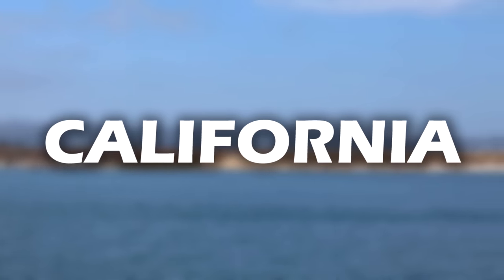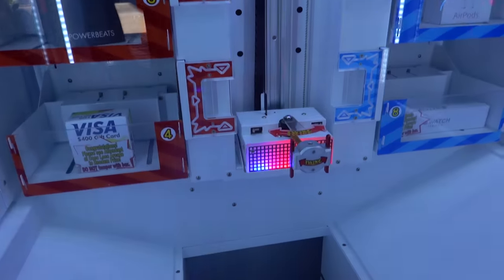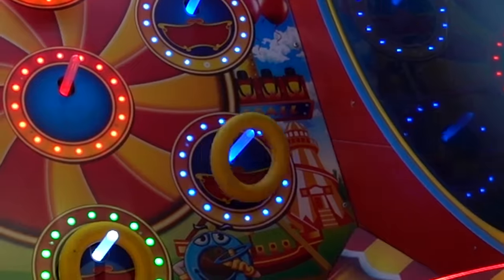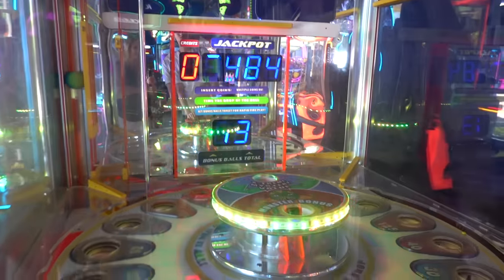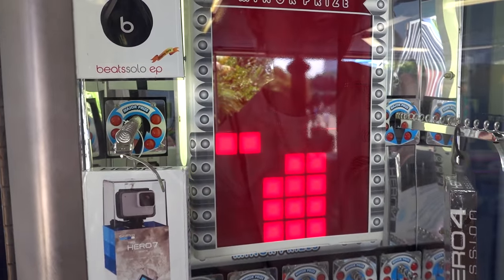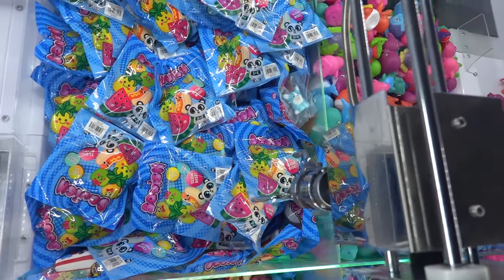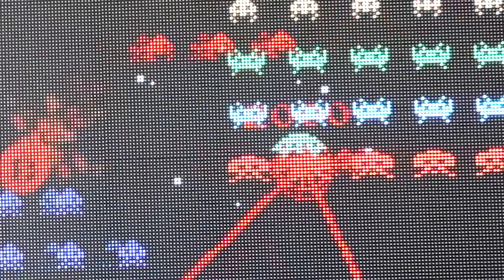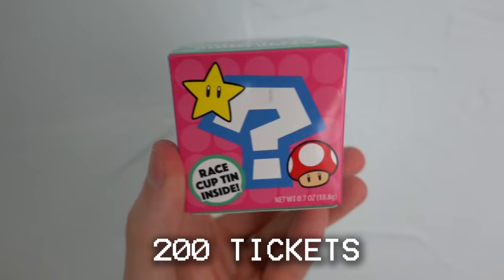The Most EXPENSIVE Arcade in California! (*$100 CHALLENGE!*)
Today I'm visiting the most EXPENSIVE arcade in California which just happens to be at Sea World in San Diego California! The Coco Loco arcade is HUGE and there's so many arcade ticket games and claw machines to play. There's also a ton of prize games like Stacker, Key Master and more with expensive prizes inside like PS5's, Xbox Ones, Nintendo Switches and iPhones. I have $100 to spend, so let's play some games and see if we can win big!

About Arcade Warrior:

Hi my name is Erik Kane and I'm known as the Arcade Warrior on YouTube. I started posting my arcade adventures many years ago and have built a dedicated following and community through my videos. I'm the original arcade YouTuber who started it all. This is my arcade channel where I like to play arcade ticket games, claw machines, coin pushers, carnival games, mini golf, and so much more! NEW videos are posted every Wednesday and Saturday.